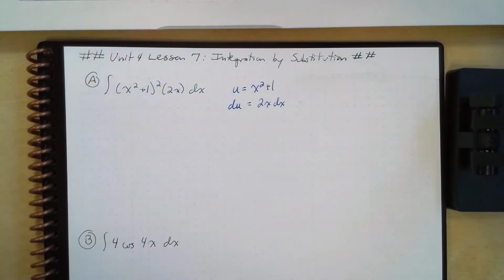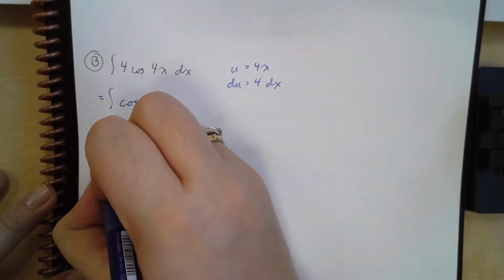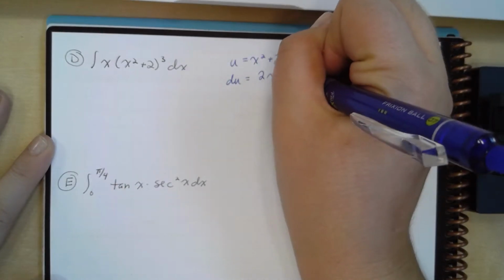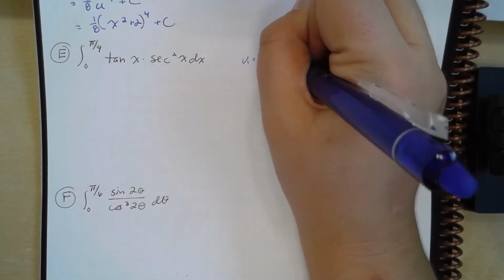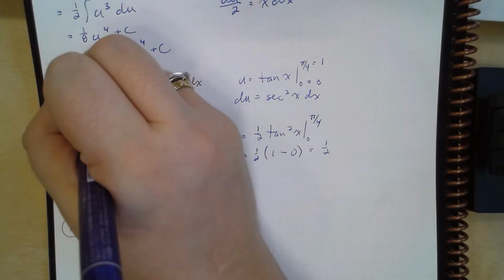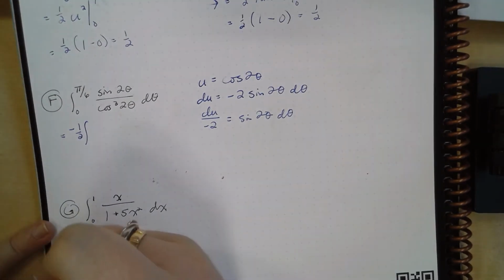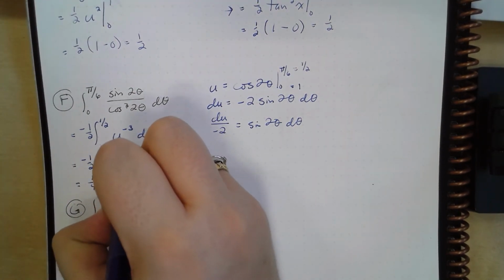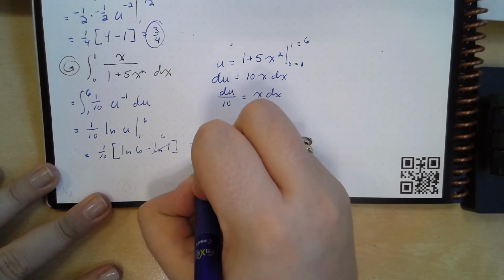Unit 4 Lesson 7: Integration by Substitution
How to use substitution to integrate